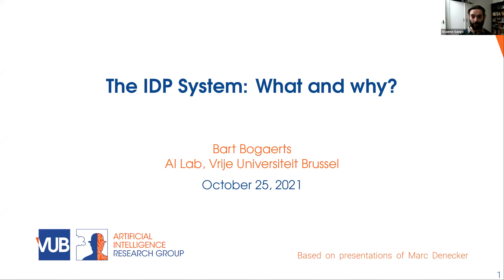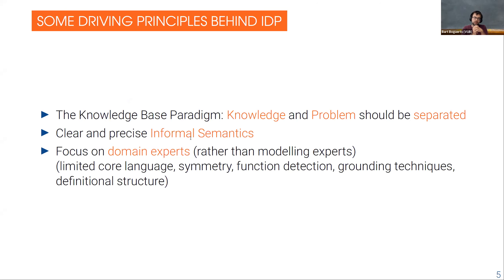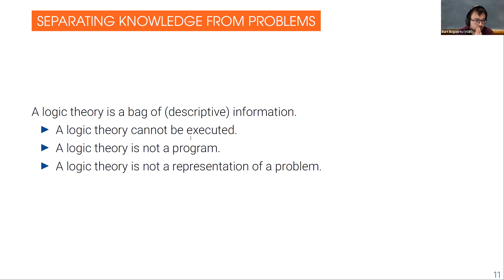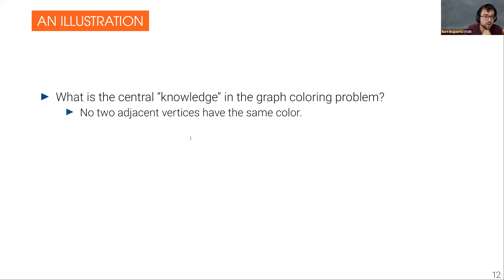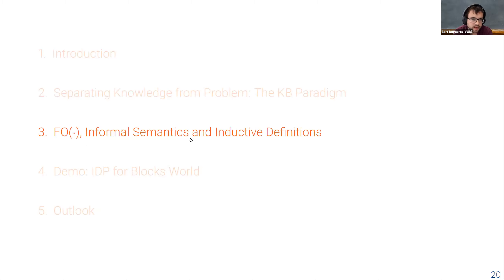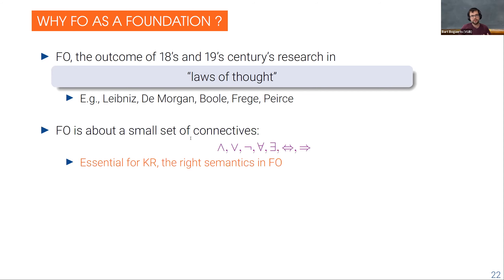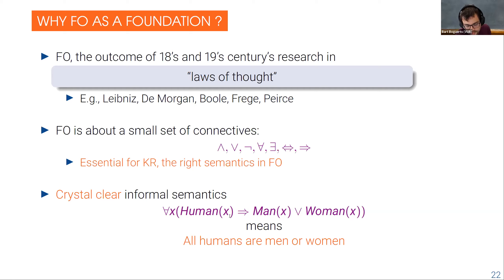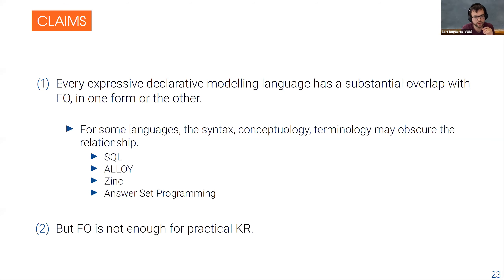ModRef 2021 Invited Talk "The IDP System: what and why?"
CP 2021 Workshop ModRef 2021 invited talk "The IDP System: what and why?" by Bart Bogaerts.